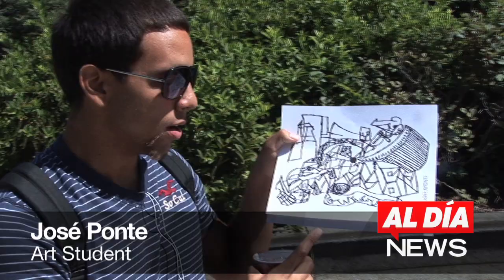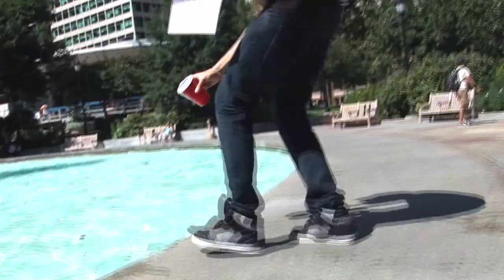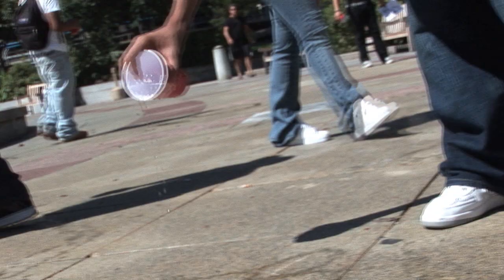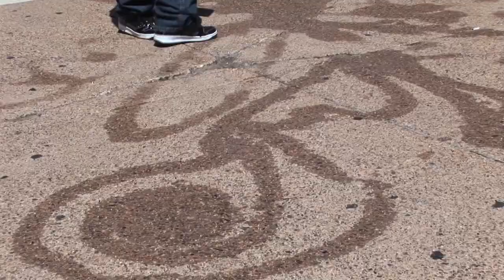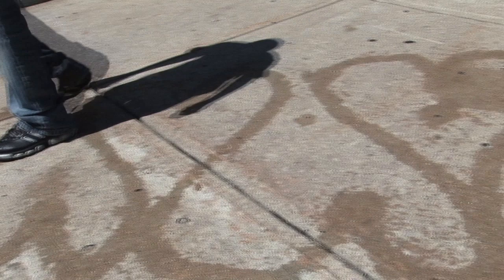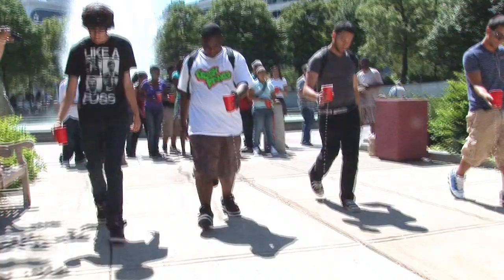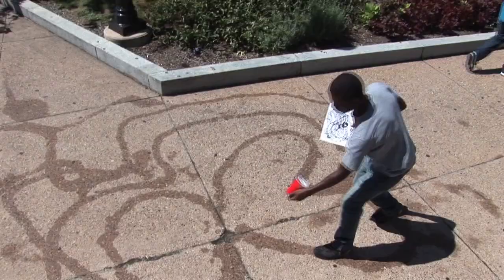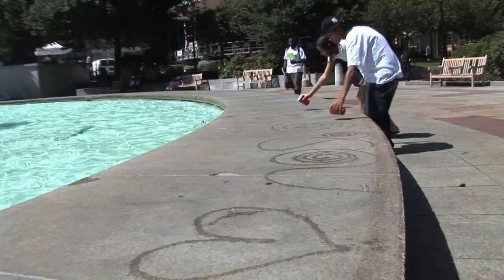Art Students Make Love Park their Canvas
Nearly thirty art students equipped with only plastic cups and water from the provided by the Love Park Fountain, showcased their artistic skills on Monday Afternoon. The Delphi Summer Media Program of the Philadelphia Art Museum, led by artist Benjamin Volta, lead the students with an innovative approach to art using the hot concrete of Love Park.